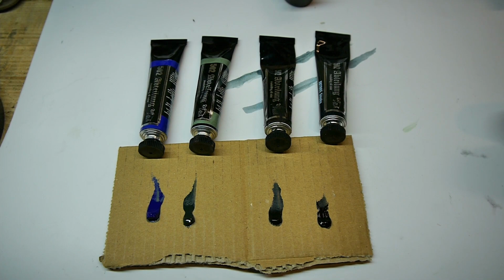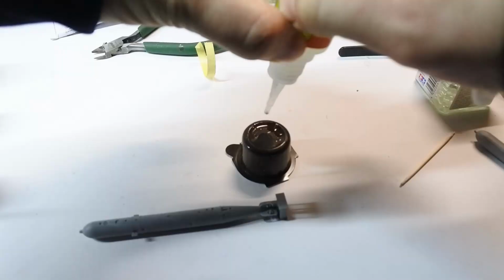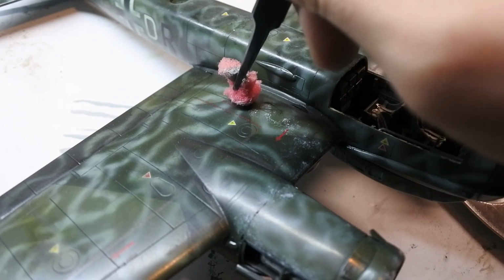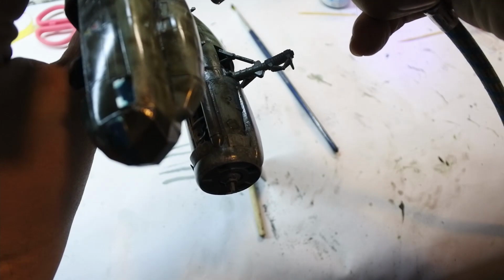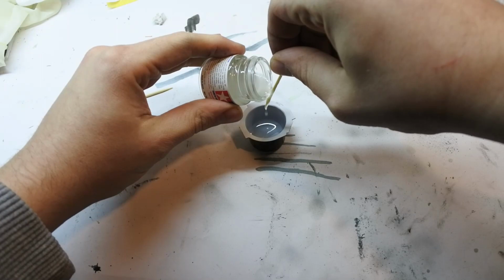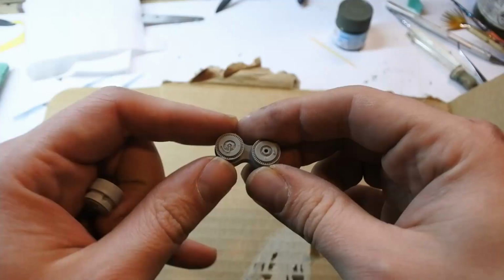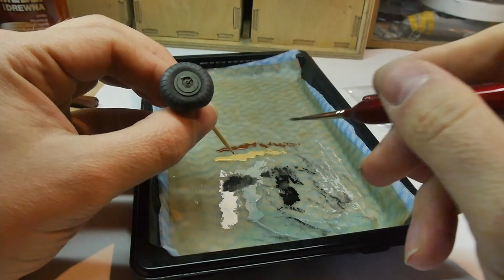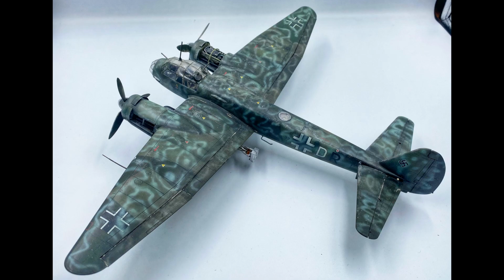ICM 1/48 JU88 A4 Scale Model Part 6: Finish [Scale Modeller by Accident]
Hello ladies and gentlemen. This is the last straight line. In this episode I'm going to finish the Junkers and... many things will happen. Stay with me!